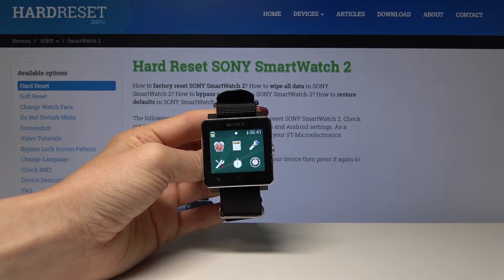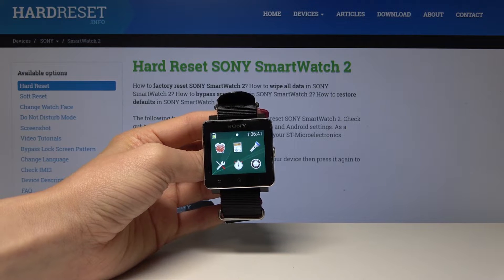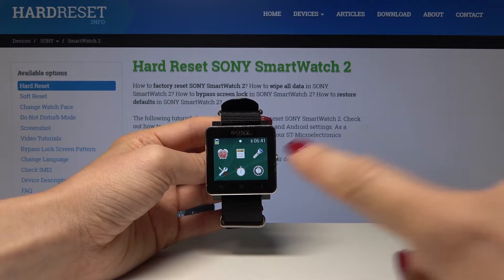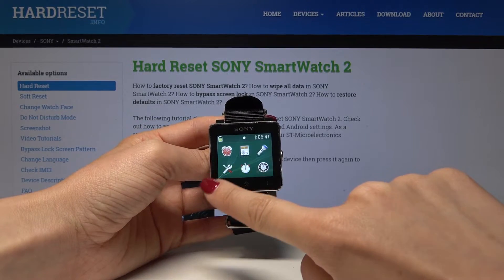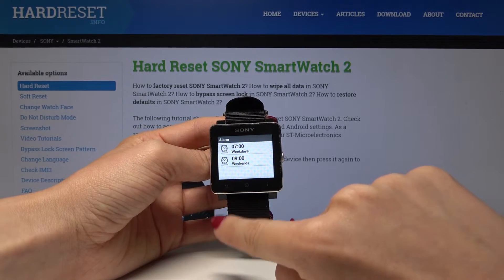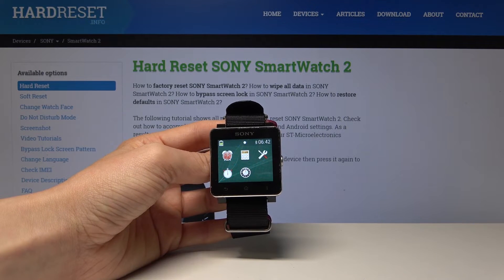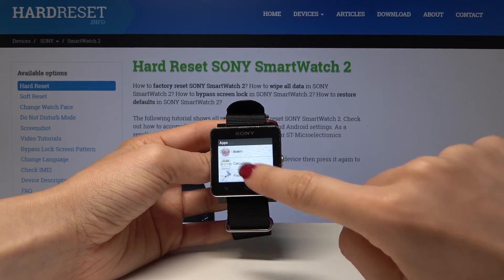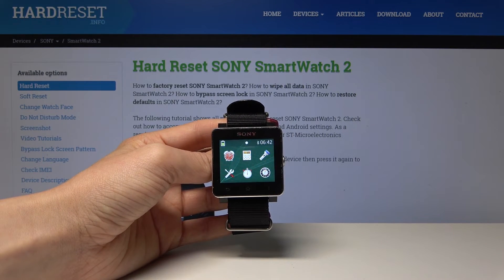How to Personalize Apps on Home Screen in Sony SmartWatch 2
More info about Sony SmartWatch 2:
Find out the way to show apps icon in Sony SmartWatch 2. Let's hide apps in SONY smartwatch. Learn how to disable apps in Sony SmartWatch 2. This the best way to personalize the watch home screen.

How to show apps in Sony SmartWatch 2? How hide flashlight in Sony SmartWatch 2? How to personalize home screen in Sony SmartWatch 2? How to enable apps in Sony SmartWatch 2? How to disable apps in Sony SmartWatch 2? How to lock apps in Sony SmartWatch 2? How to unlock apps in Sony SmartWatch 2?